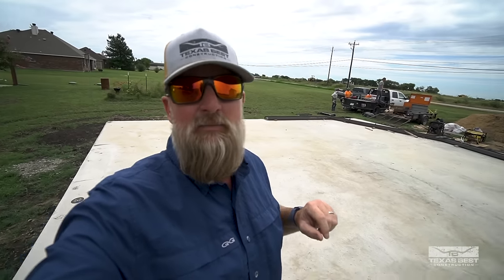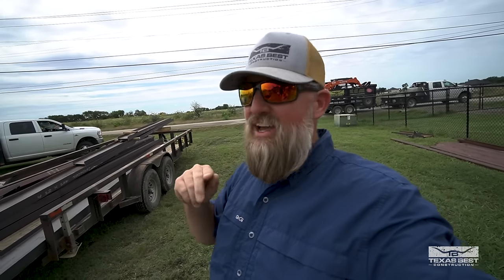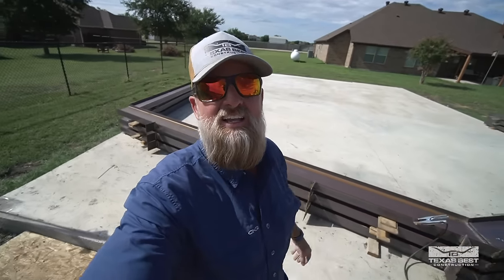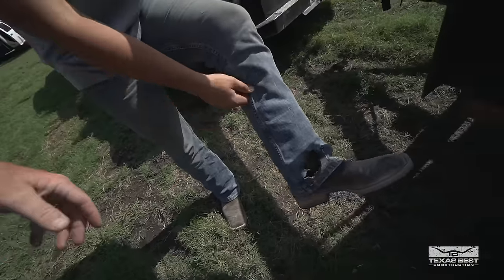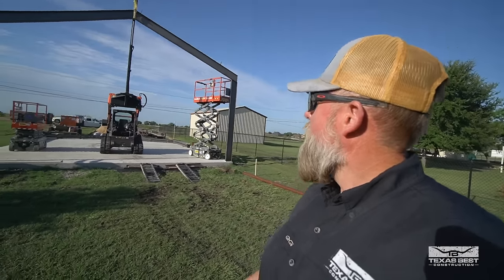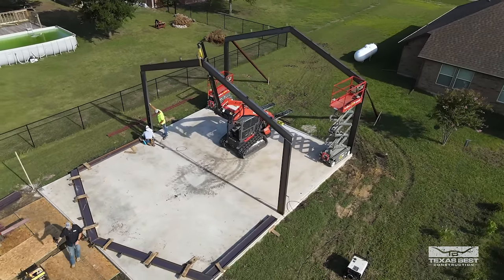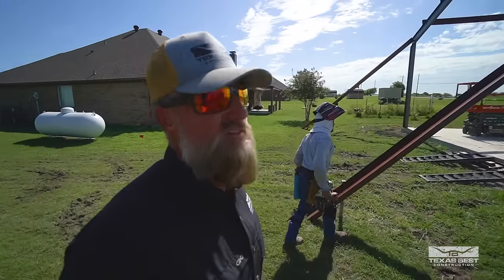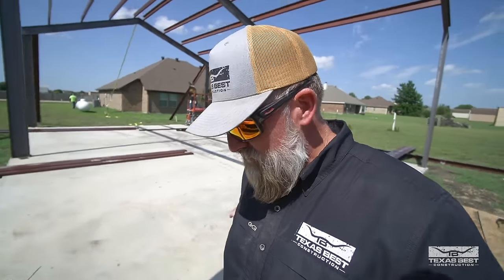30x40 METAL SHOP | CONCRETE to METAL FRAME in Waxahachie Texas | Texas Best Construction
30x40 METAL SHOP | CONCRETE to METAL FRAME in Waxahachie Texas

Josh Helm